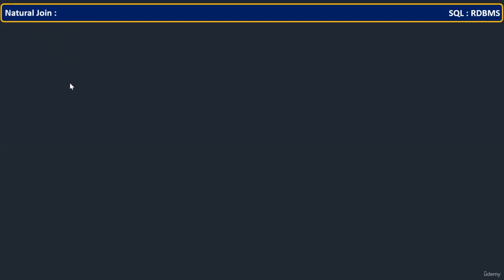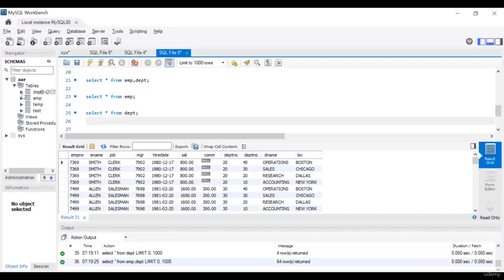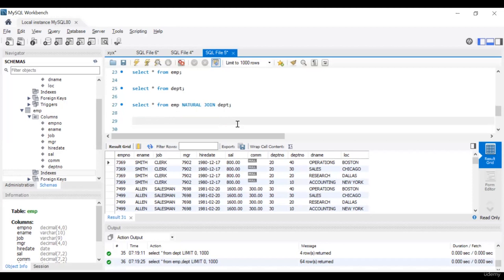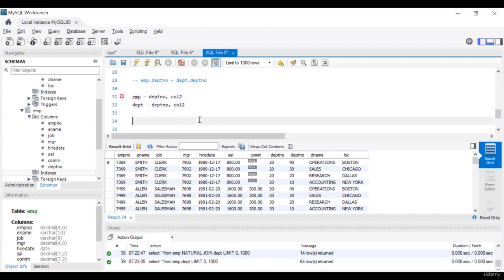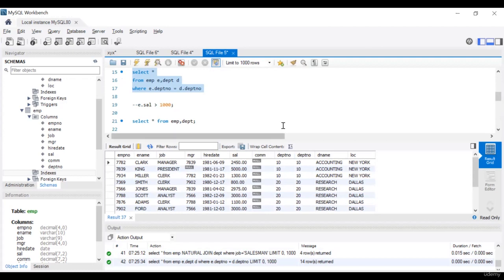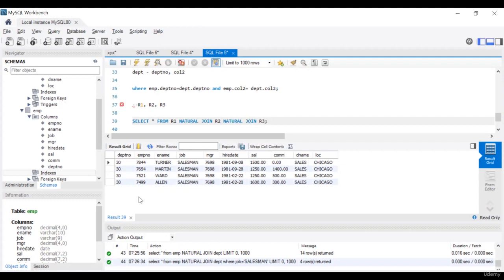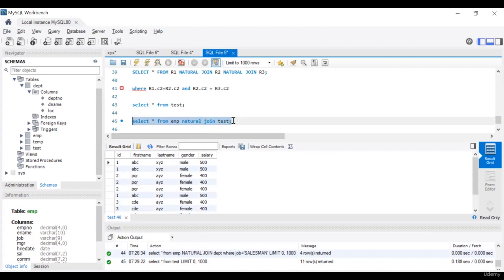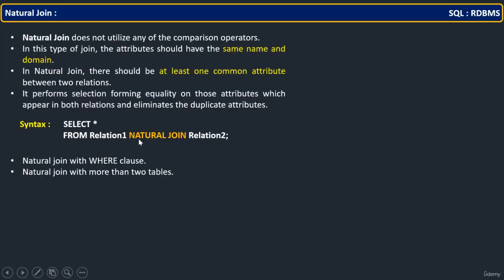027 Natural Join